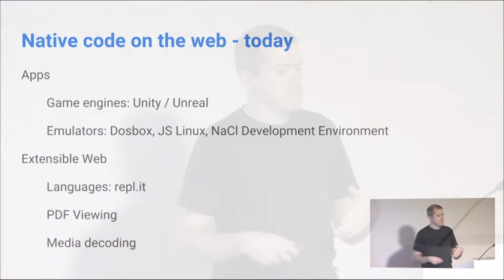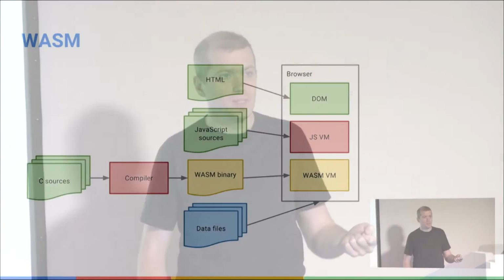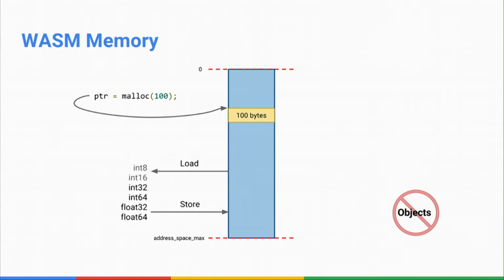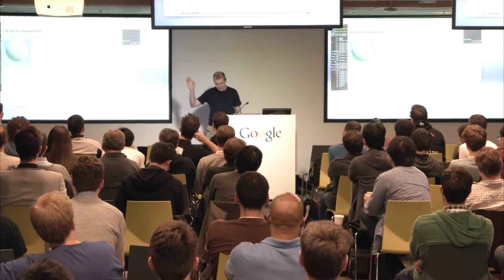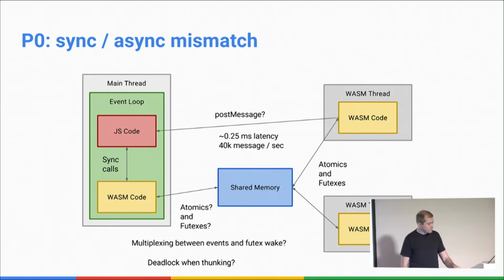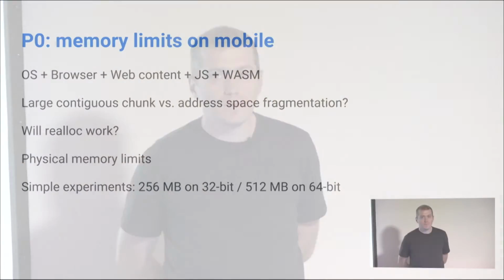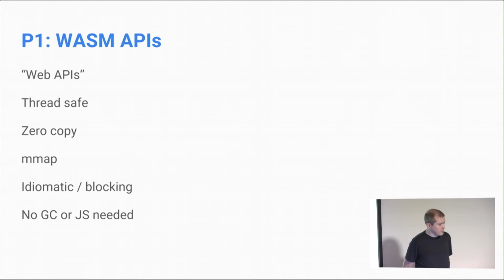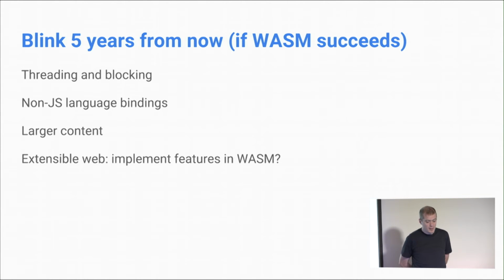BlinkOn 5: Web Assembly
Nick Bray talks about Web Assembly (WASM) in the context of the Blink project.

This talk was given at BlinkOn 5, a low-key conference for Blink contributors, held on November 10 and November 11, 2015 in Google’s San Francisco office.